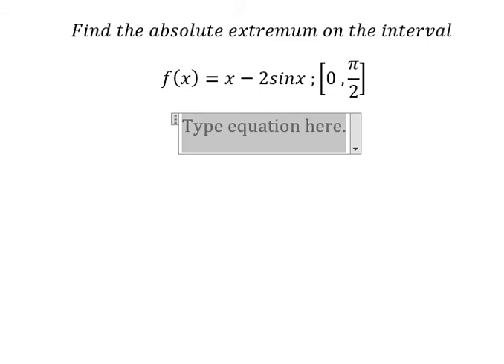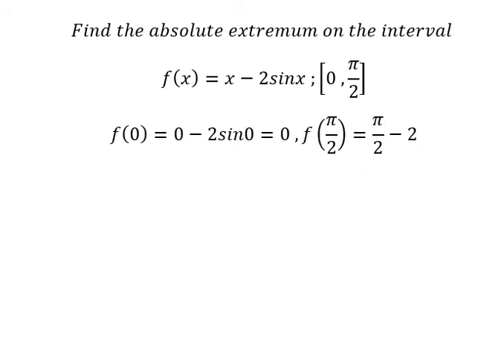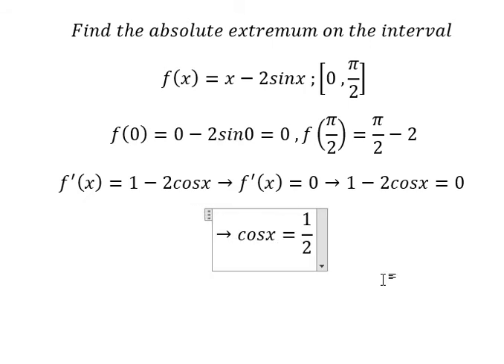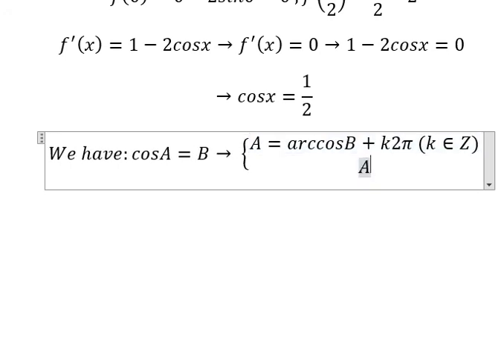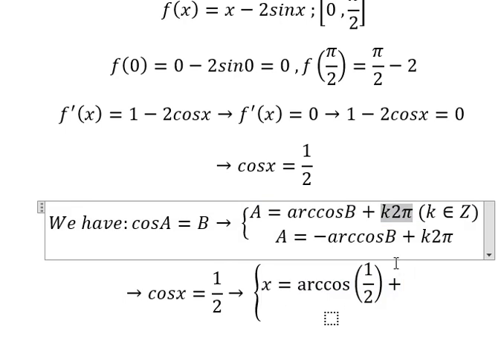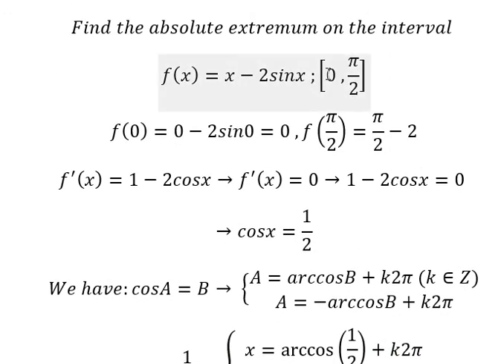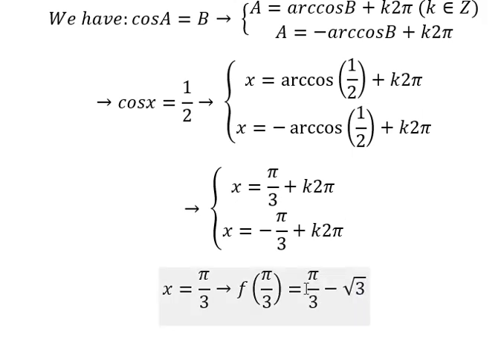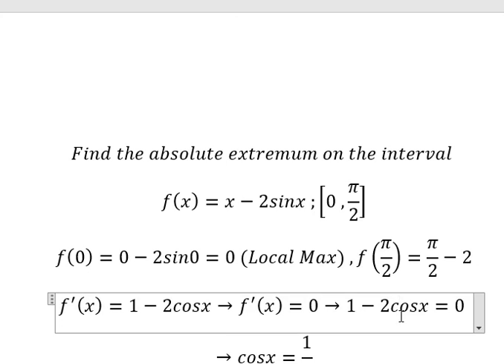Calculus Help: Find the absolute extremum on the interval f(x)=x-2sinx ;[0 ,π/2]